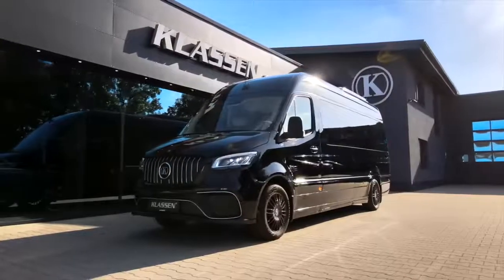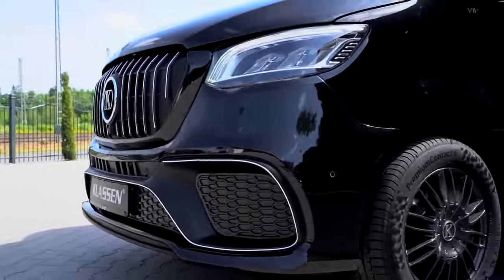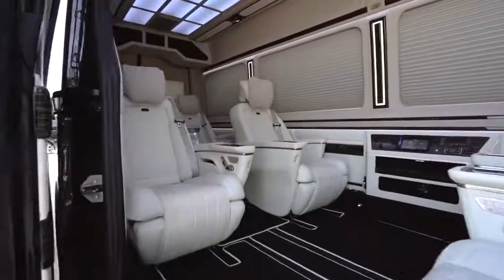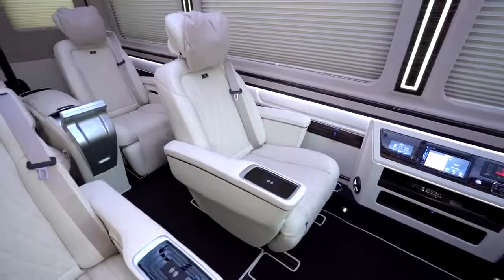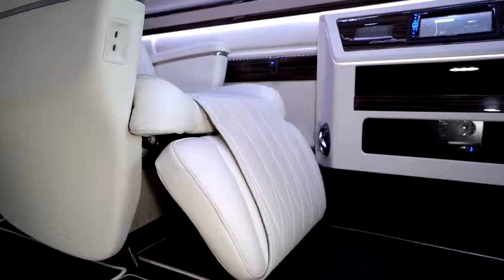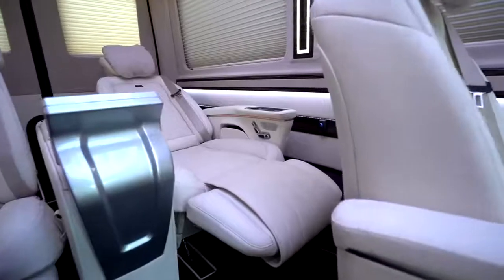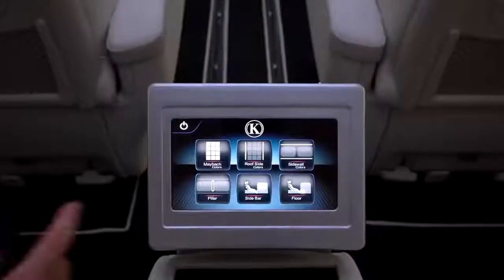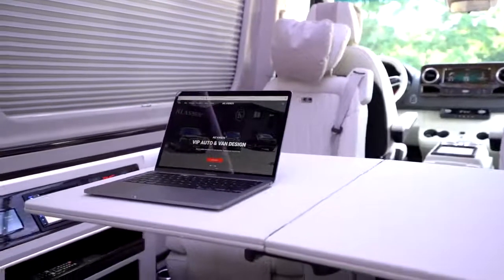facts about Mercedes sprinter VIP VAN.